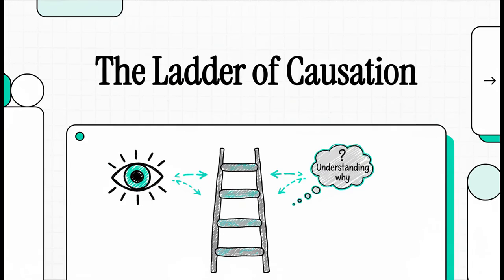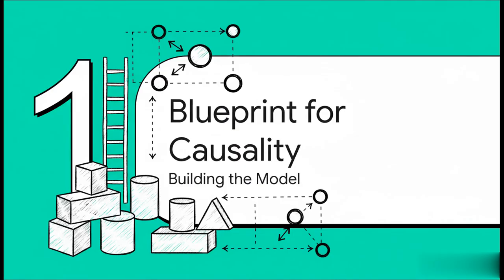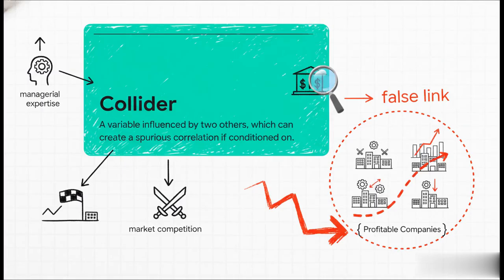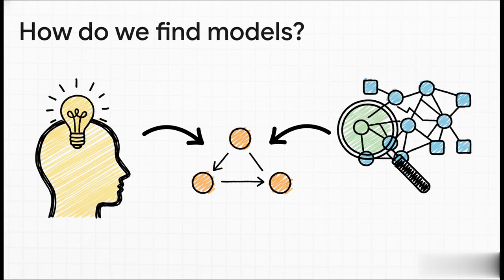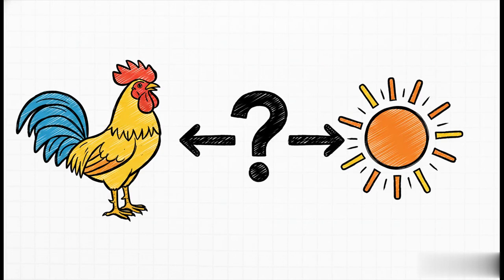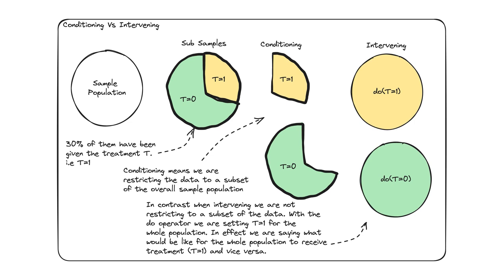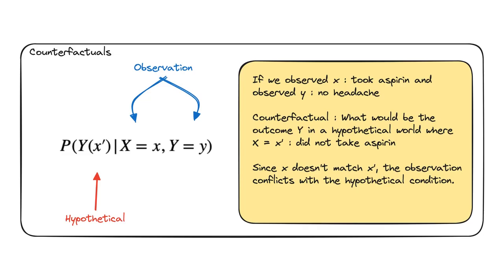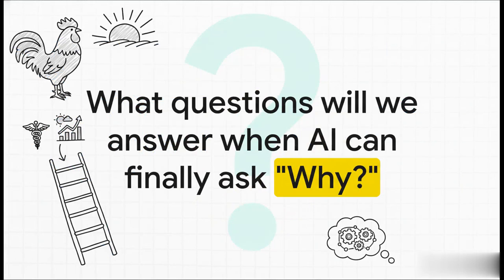Demystifying Causal AI : The why of Why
Correlation is not Causation
The above statement has been drilled in to most of us, and certainly if we took Statistics 101 in school. However nothing much has been done to rigorously define Causation. No book of statistics talks about causes, only associations. It is almost as if we have religiously avoided this topic in our scientific discourse until recently. The "world is unknowable" is almost taken as canon. This should be modified to :

Given certain assumptions and a causal model, one can reason about the world and take decisions with a quantifiable degree of confidence.

This video attempts to demystify the causal revolution and make accessible Causal Concepts to everyone. I will be exploring "The why of Why"; why do we need to know the Why of the world. It is not just a play of words. It is about investigating rigorously (mathematically) cause and effect relationships. In other words explore "the calculus of causation".